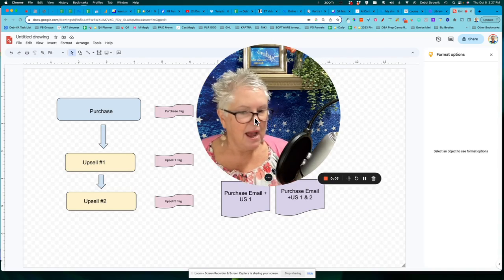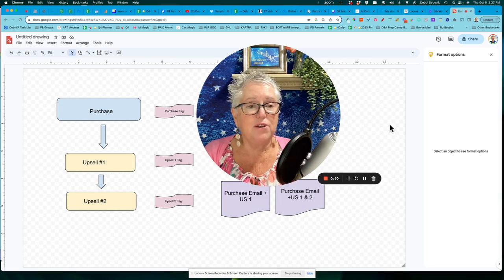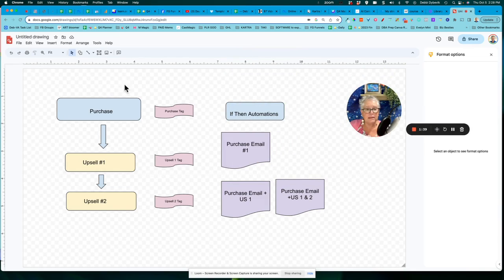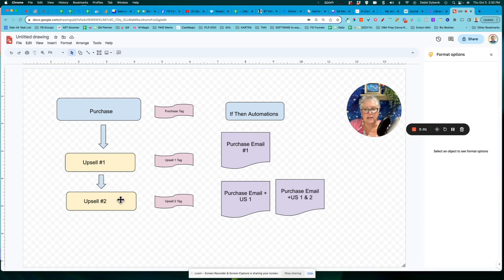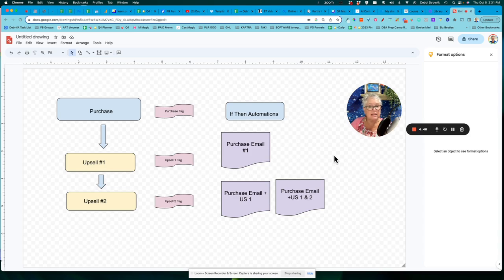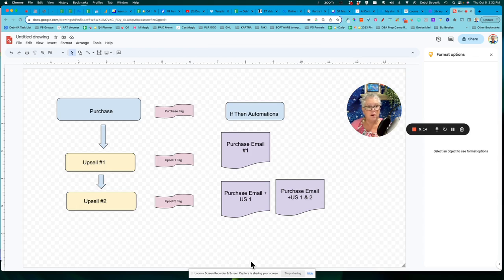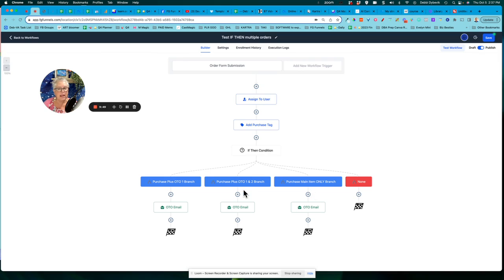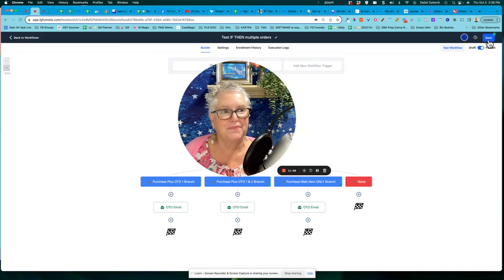GHL Automations for Upsells in Sales Funnels | Debbi Starr Gohighlevel Workflow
Discover how to supercharge your sales funnels with GoHighLevel automation tailored for upsells! In this tutorial, Debbi Starr shares her expert workflow strategies to help you seamlessly integrate upsells into your existing funnels, boosting revenue and maximizing customer value.

Are you looking for a way to insert upsells into your sales funnel without having to code? Look no further! With GHL Automations for Upsells in Sales Funnels, you can easily create workflows that automatically add upsells to your sales emails.

After watching this video, you'll be able to automatically add upsells to your sales emails without any coding! In this video, I'm going to show you how to create workflows using the GHL Automations for Upsells plugin for WordPress. These workflows will allow you to Automate your upsells and make them easy to use within your sales funnel. This plugin is perfect if you want to create automated upsells in your Sales Funnels. By using this plugin, you'll be able to create and manage your upsells in a easy and seamless way. After watching this video, you'll be able to create effective workflows that will help you increase your sales!

Want some assistance with growing your business?
Join our Digital Business Academy where you get my assistance with building your funnels, and planning your marketing strategies.